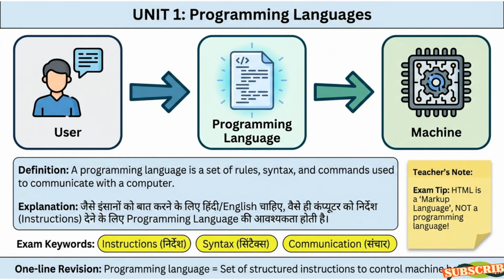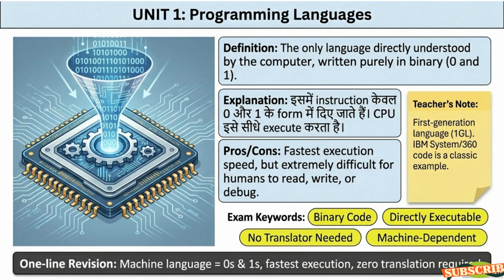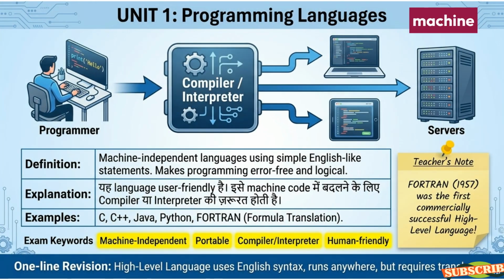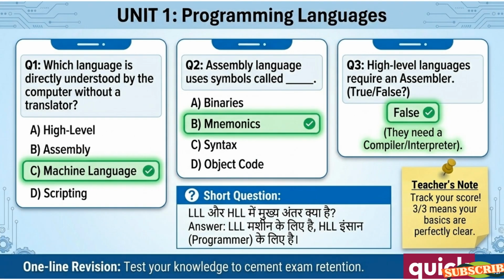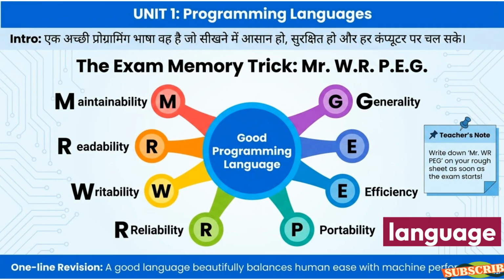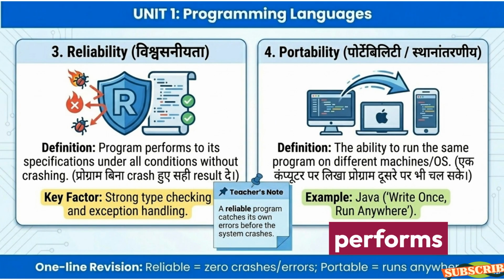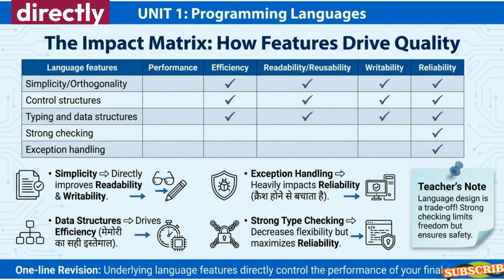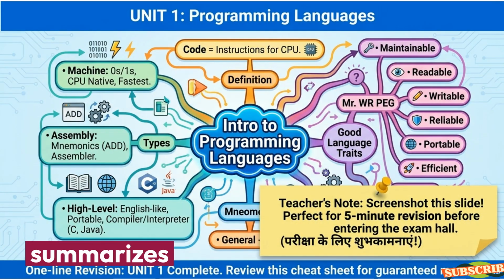Introduction to Programming Languages Full Lecture | Polytechnic/Teaching Exam Preparation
In this video, we explain **Introduction to Programming Languages** in Hindi-English mix for Teaching Exam, Polytechnic Lecturer, B.Ed, Computer Science Competitive Exams.

Covered Topics:
✔ Principles of Programming Languages
✔ What is Programming Language
✔ Machine Language vs Assembly Language vs High-Level Language
✔ Characteristics of Good Programming Language
✔ Readability, Writability, Reliability
✔ Portability, Maintainability, Efficiency, Generality

यह वीडियो Polytechnic, Lecturer, Teaching Exam, Computer Science Students और Competitive Exam Aspirants के लिए useful है।

📌 Best For:

* Polytechnic Lecturer Exam
* Teaching Exam Preparation
* B.Ed Computer Science
* Technical Lecturer Recruitment
* Computer Science Viva/Interview